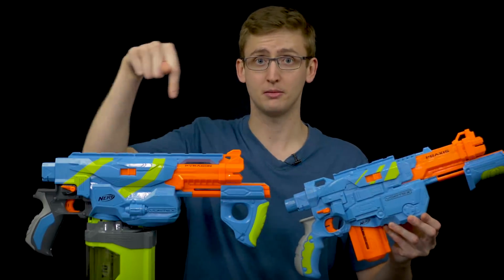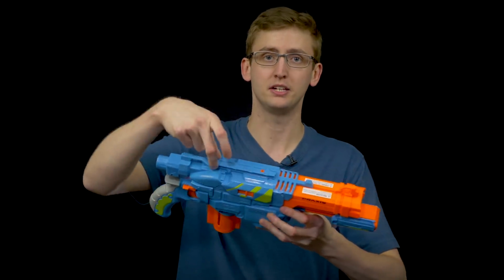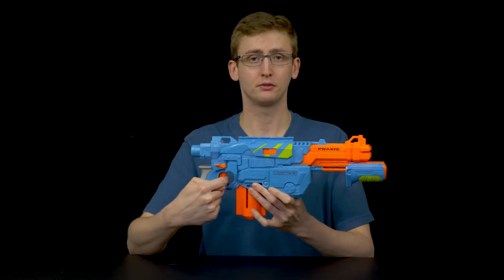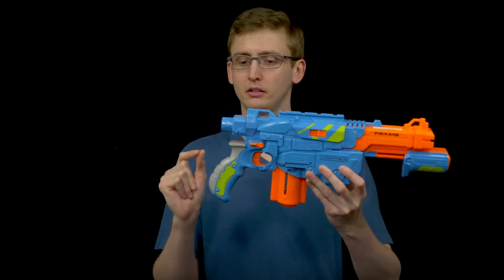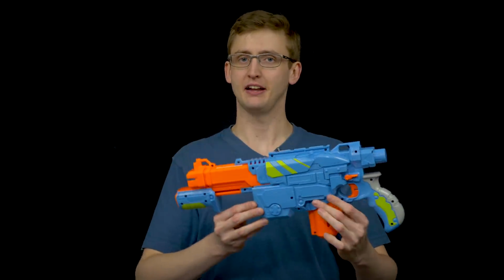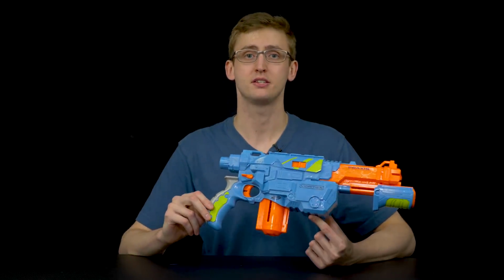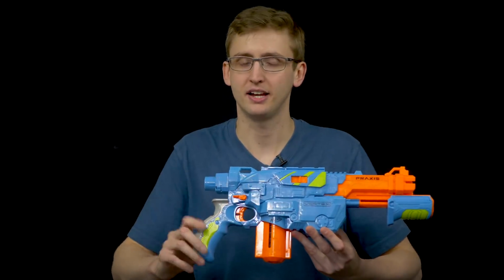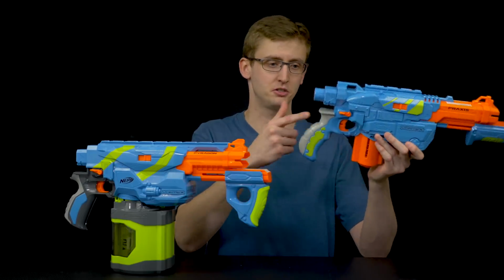[REVIEW] Nerf Vortex VTX Praxis | Unboxing, Review, & Firing Demo!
Available at Target

Glowstrike 10-round Mags on Amazon